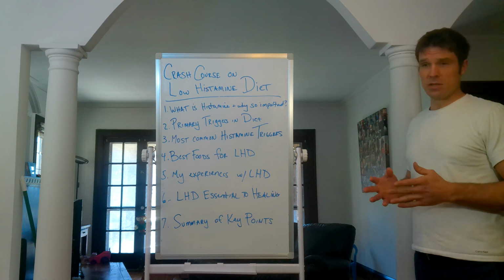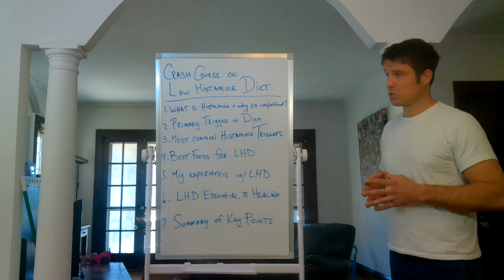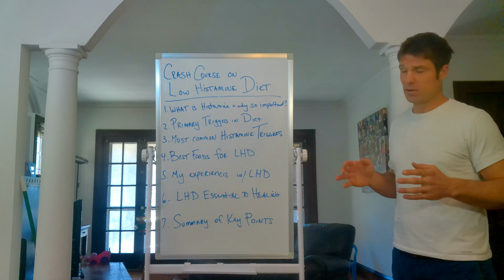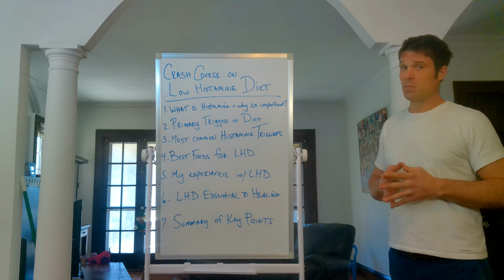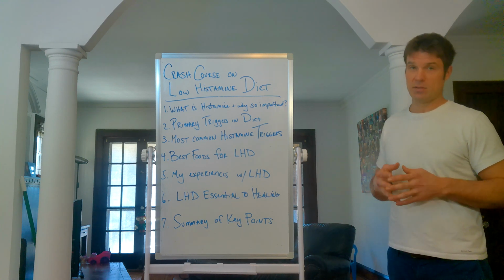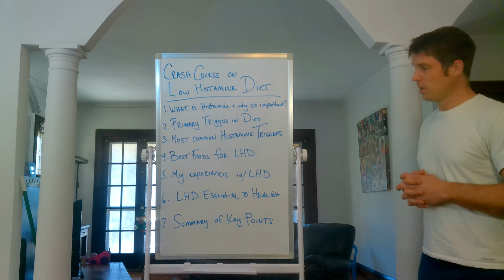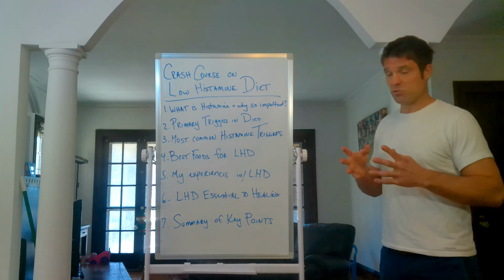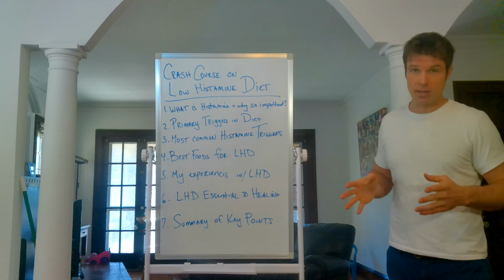Crash Course on Low Histamine Diet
This is a crash course on the low histamine diet. I cover just about everything you would want to know in 12 minutes. Refer below for an outline of the topics I will discuss:

1. What is histamine and why is it so important?
2. Identifying the primary triggers in your diet
3. Most common histamine triggers I see in clients
4. Best foods to lean on for low histamine diet
5. Low histamine diet essential to healing process
6. Summary of key points about low histamine diet